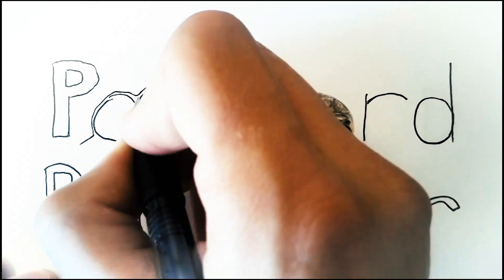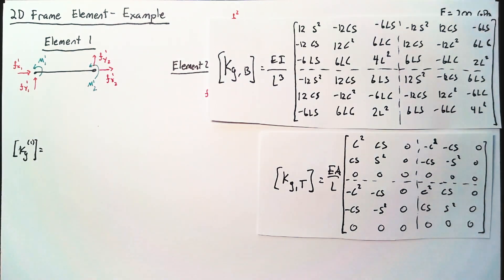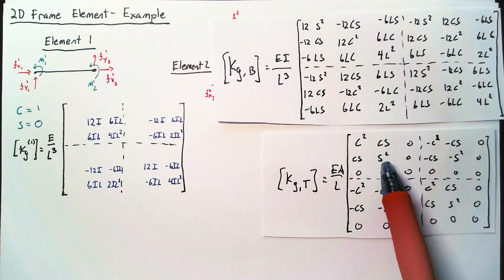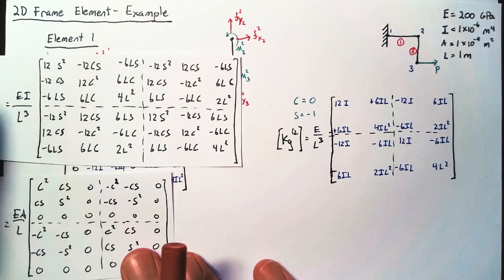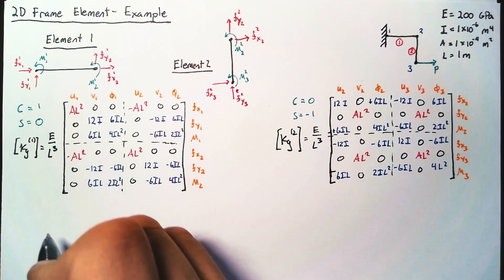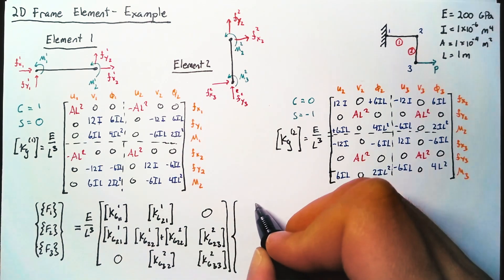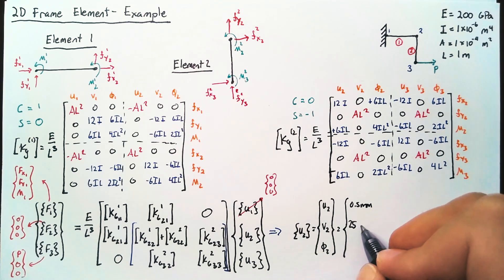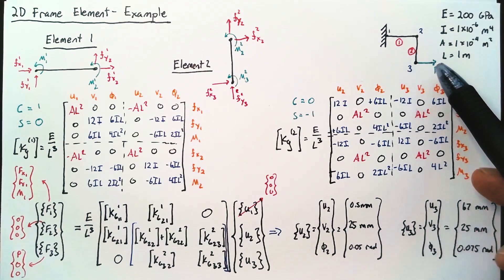Frame Element - Example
Work through a simple example using 2D Frame Elements.